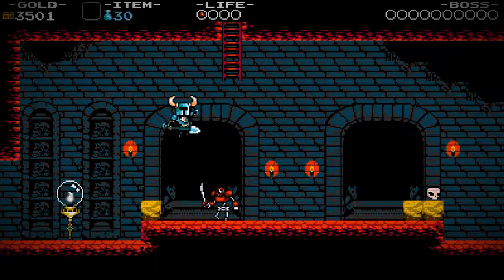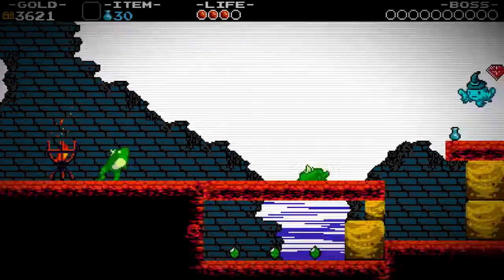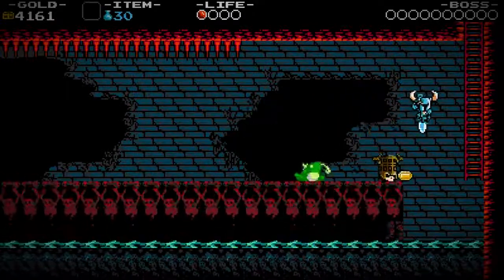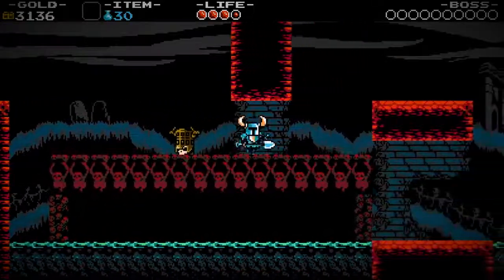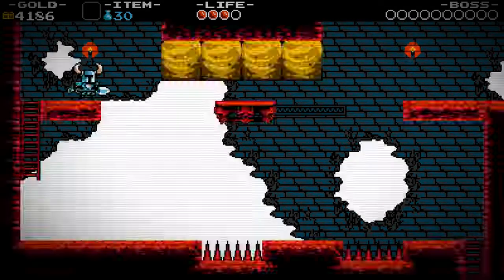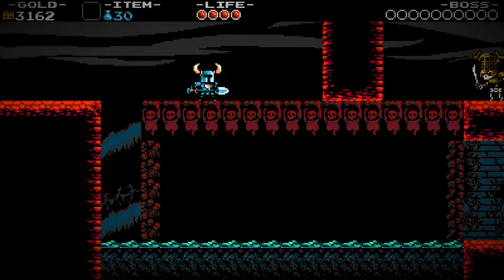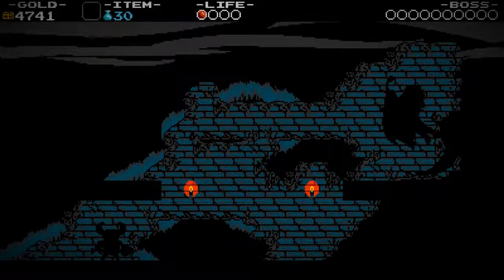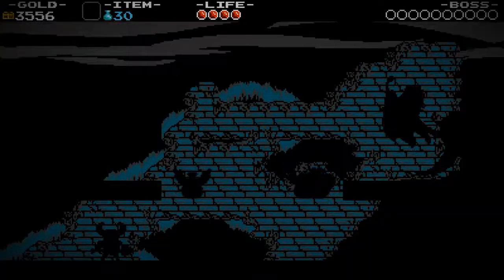'Ultima Abyss' Haunted Gaming w2KYphXW01I